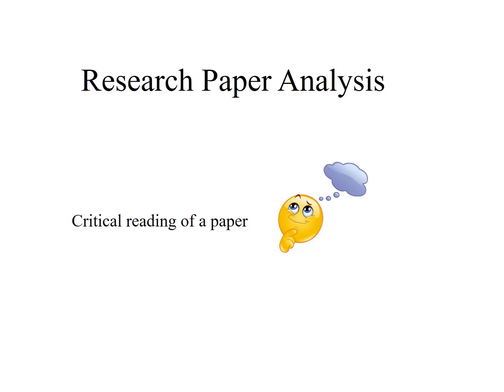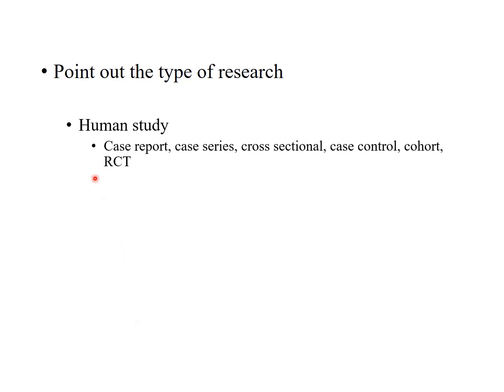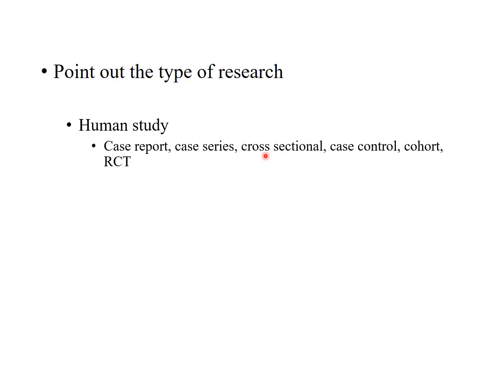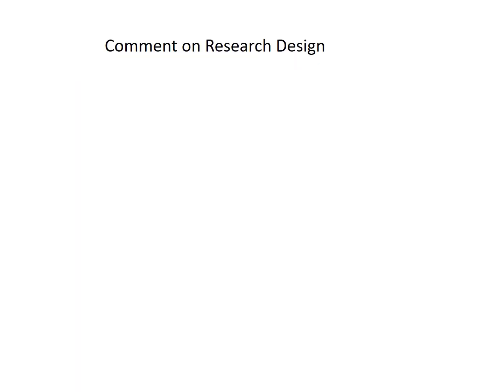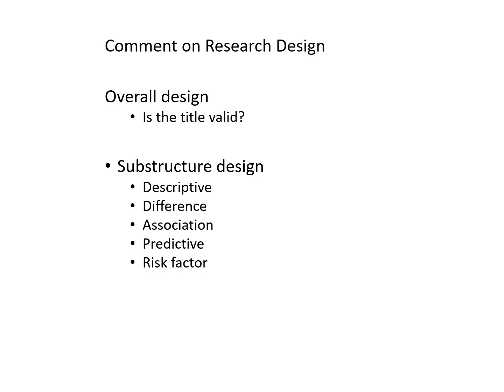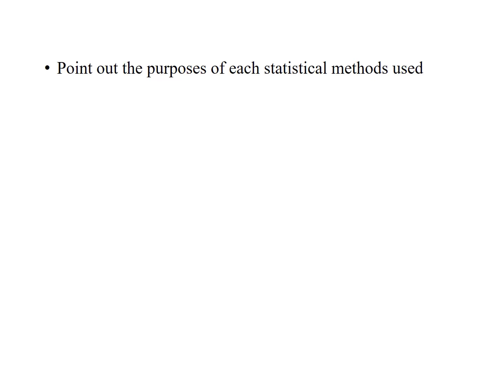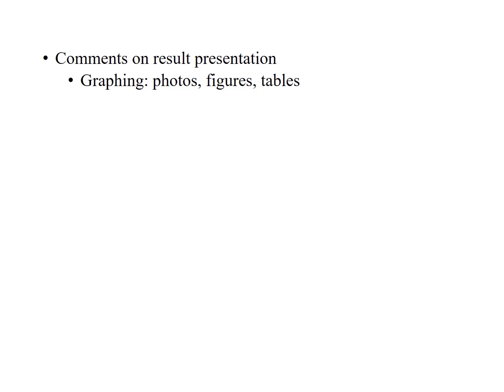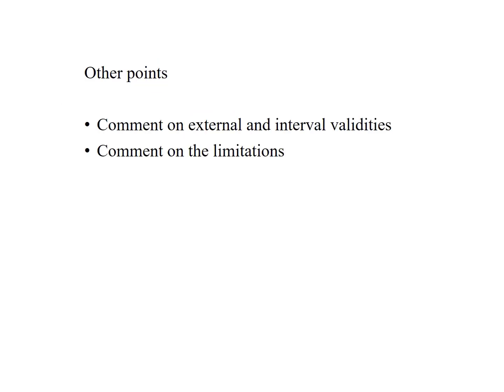Understanding the key points of a research paper in 5 minutes (Prof XF Huang)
Hi everyone,
Aim: This video aims to teach how to understand the key points of a research paper quickly.
Content: We will talk about reading the introduction, results, and discussion of a scientific paper. There is a significant difference between the results and conclusions. Also, there is a difference between the conclusion and significance. It would be best if you were looking for the strength and weaknesses of the paper. Point out the limitations and external validity.
Reading a scientific/research paper differs from reading a story or a newspaper. It is how to gain scientific knowledge quickly.
You may share these tips that you have learned with others. If you have more tips about how to read a paper, please share them in the comment section.
Happy reading!!